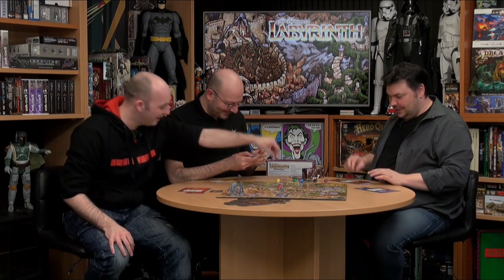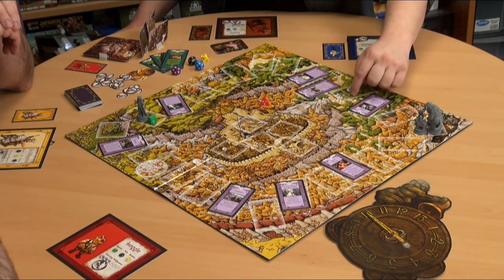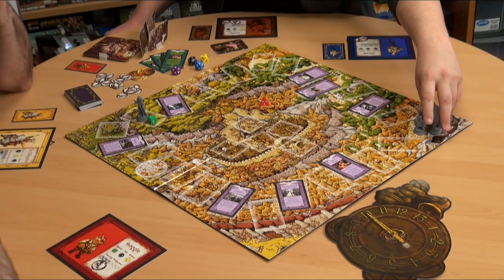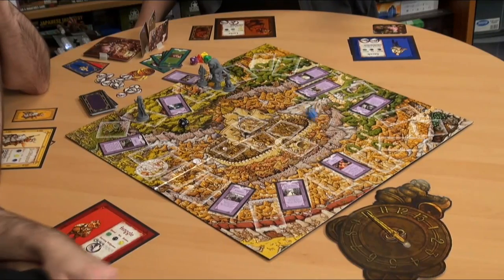Let's Play Labyrinth The Board Game With Alessio Cavatore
Hey guys, you're in for a treat today. It's been 30 years since the fateful Sarah wandered her way through the Labyrinth with David Bowie as Jareth The Goblin King tempting her every move.

Today we're opening up and having a play through of the Labyrinth Board Game with Alessio Cavatore from Riverhorse Games.

The game is typically made for 4 players however it can be played with up to 5; and as you will soon see, it's mega fun and challenging even with 3 players.

Fancy A Prize?

Comment with your best Labyrinth Limerick for your chance to win a 3UP Jareth The Goblin King!

So what are you waiting for? Check out the video and tell us what you think of the game too while you're coming up with a limerick worthy of The Goblin King.